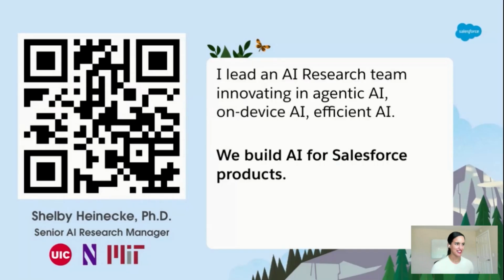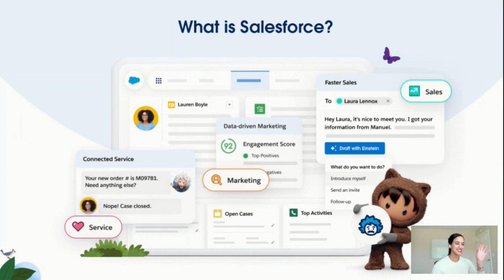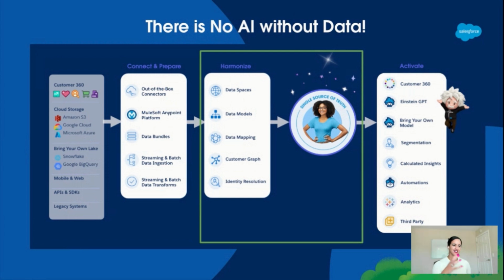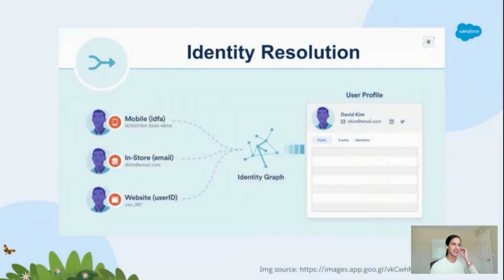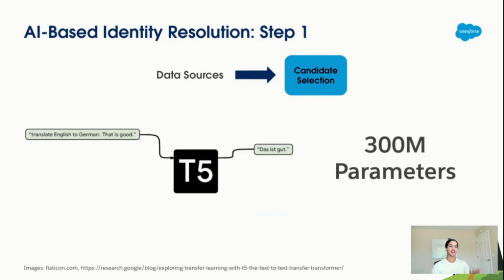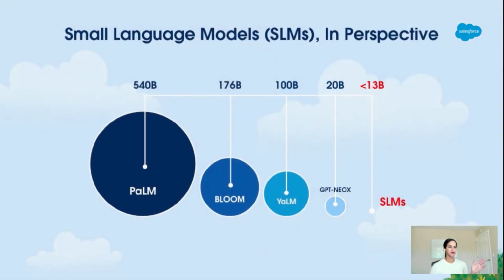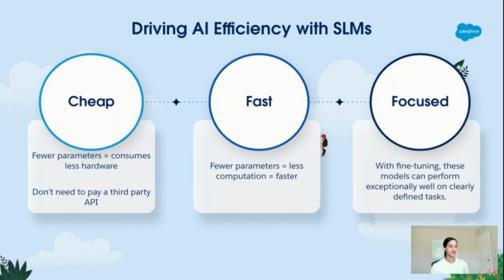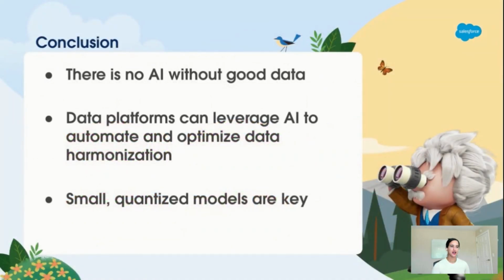AI-Powered Data Unification for Data Platforms // Shelby Heinecke // DE4AI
//Abstract
A robust data platform is the first step to ensuring that downstream AI is grounded on accurate and relevant data. And while data platforms power AI, did you know that AI can also power data platforms? In this talk, we will discuss one of the most critical operations in data platforms, data unification, and discuss how we use small, efficient LLMs to power this step in Salesforce’s data platform.

//Bio
Dr. Shelby Heinecke leads an AI research team at Salesforce. Shelby’s team develops cutting-edge AI for research and product, including Salesforce’s data platform. Prior to leading her team, Shelby was a Senior AI Research Scientist focusing on robust recommendation systems and productionizing AI models. Shelby earned her Ph.D. in Mathematics from University of Illinois at Chicago, specializing in machine learning theory. She also holds an M.S. in Mathematics from Northwestern and a B.S. in Mathematics from MIT.

A big thank you to our Premium Sponsors @Databricks, @tecton8241,  & @onehouseHQfor their generous support!